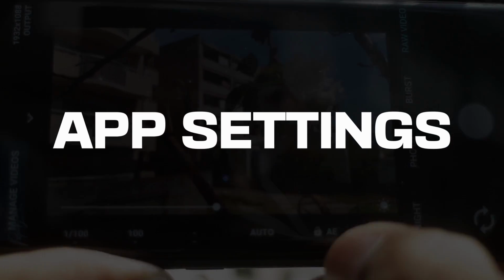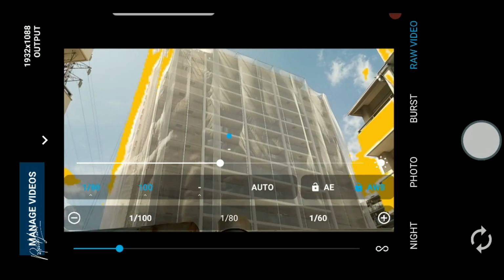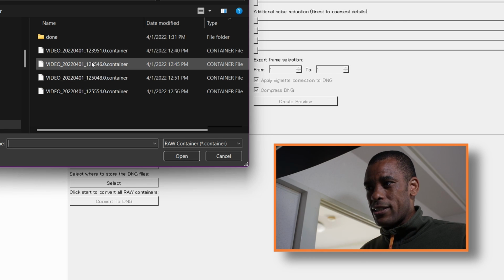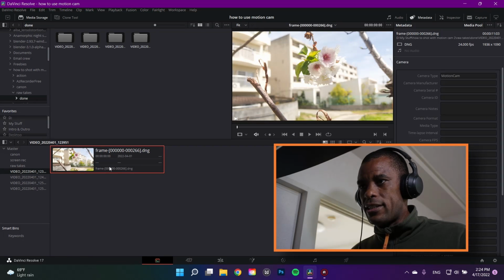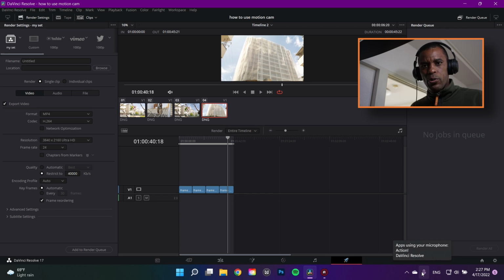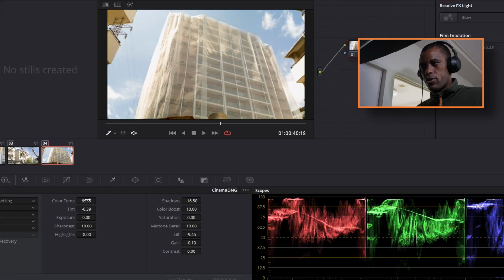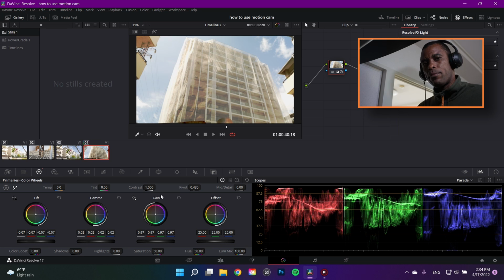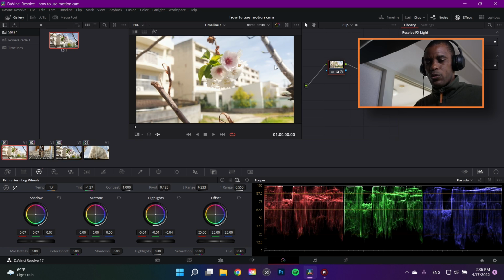How To Shoot RAW Video On A Mobile Phone? | Motion Cam App | UPDATE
‼️THE FIRST RAW VIDEO FROM A PHONE | pure output | DNGvideo‼️
⚠️Only a few devices show the right performance encoding in this way (cause it is still kept on an experimental stage), some Android system devices for now. Development is built on a new pipeline based on Camera2 C++ API for RAW streaming (not based on video) running on Motioncam.⚠️